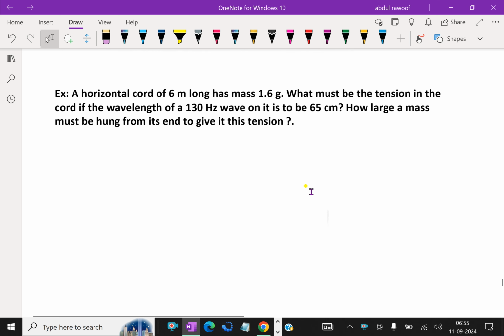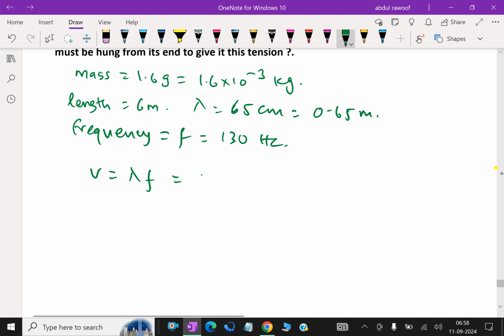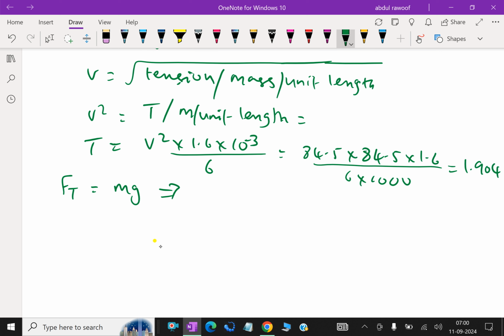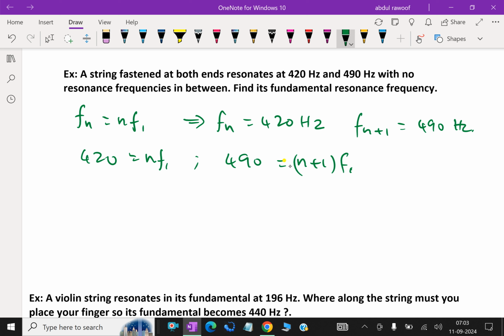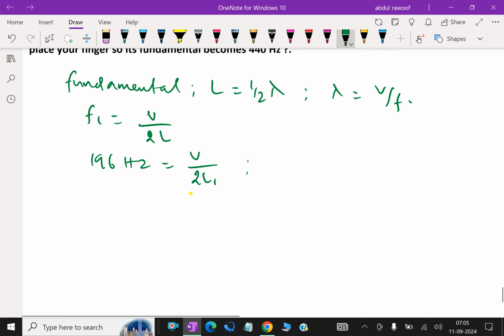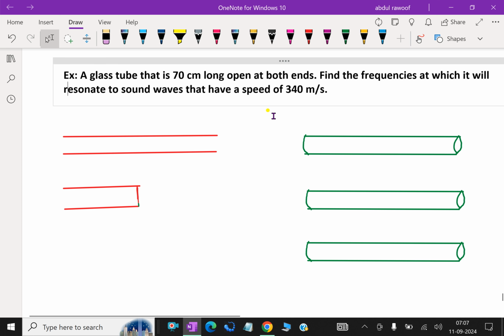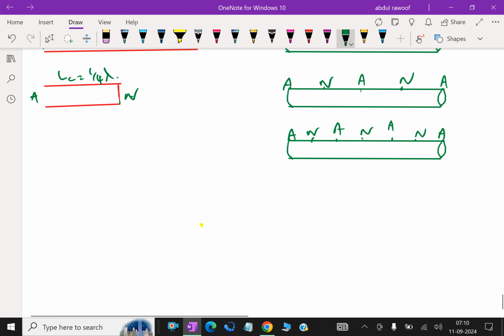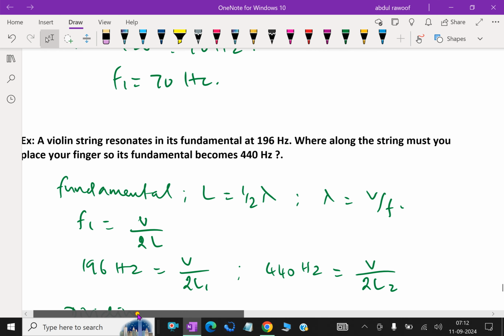Physics: - ( Wave motion; Solving problems ) - 126.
Wave Motion refers to transferring energy and momentum from one point to another in a medium without transporting matter between the two points. Wave motion is a kind of disturbance from place to place. Waves can travel in solid, liquid, gas, and vacuum mediums. Sound waves, light waves, ocean waves, seismic waves, and microwaves are examples of wave motion.